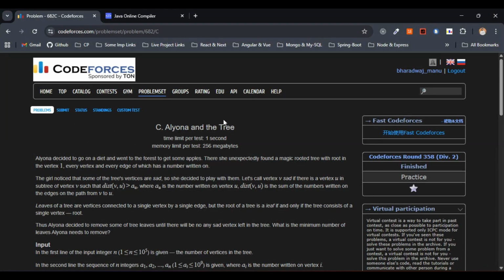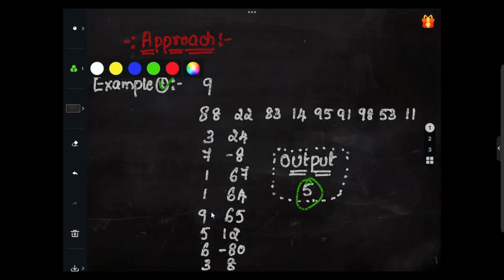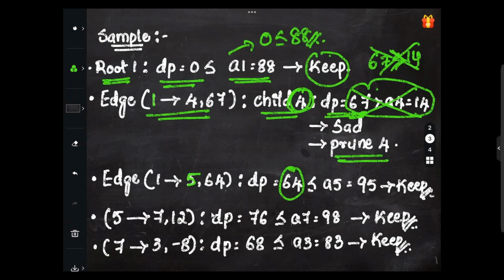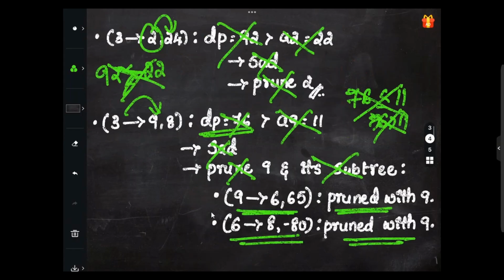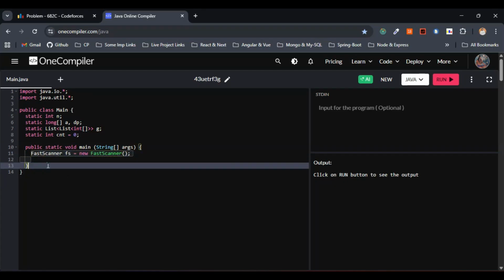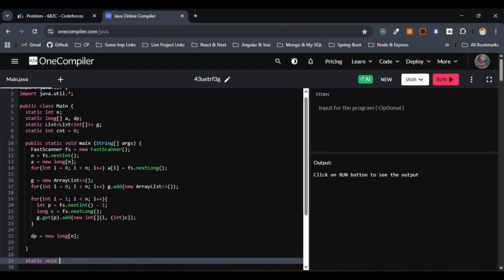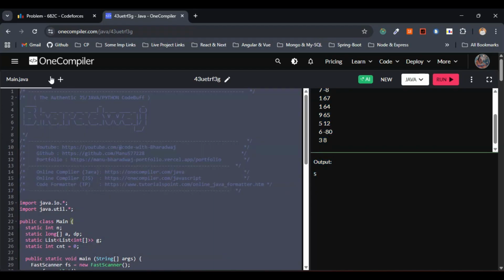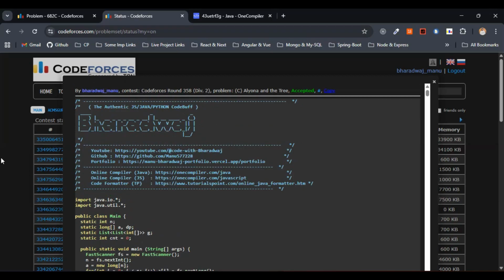81. Codeforces Round 358 (Div. 2) C. Alyona and the Tree : JAVA